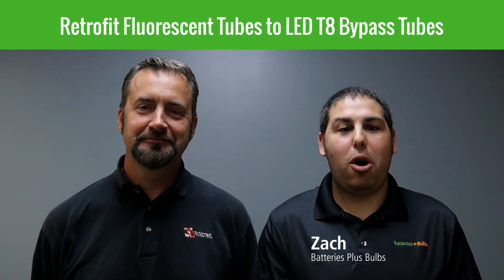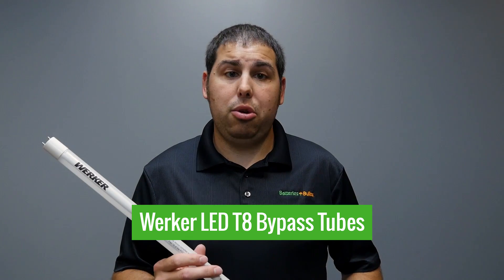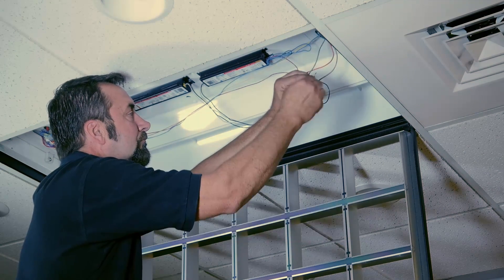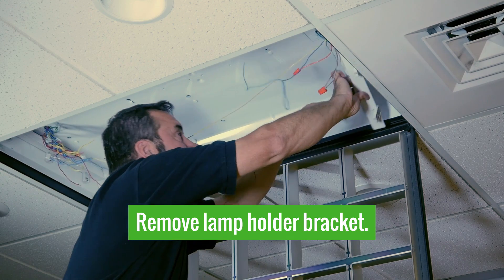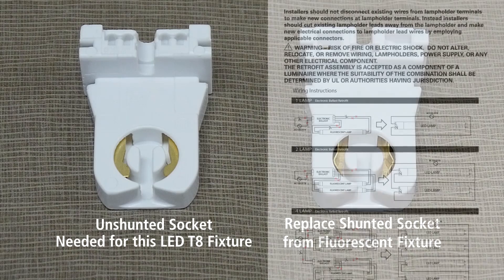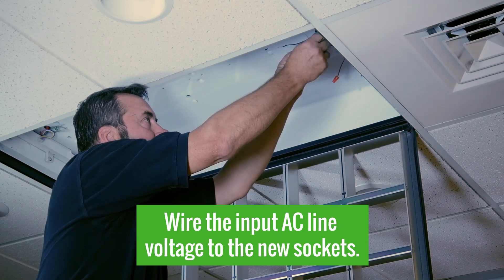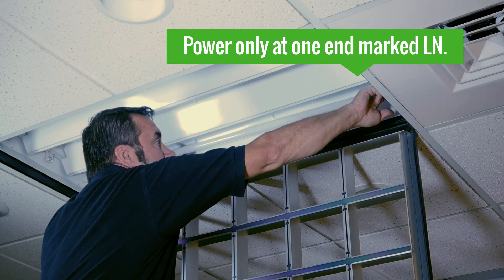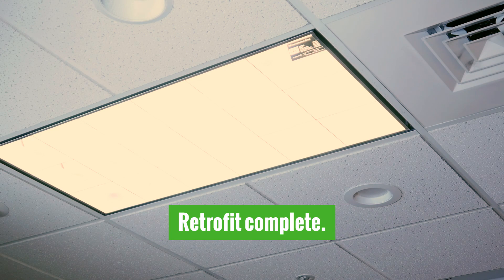How to Easily Retrofit Fluorescent Tubes with LED T8 Bypass Tubes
Our Werker LED T8 Bypass Tubes are a breeze to install and is a quick way to modernize your lighting setup. Additionally, we will show you the differences in shunts you may encounter to ensure proper installation.

Product used in this video: goo.gl/u1KGFB